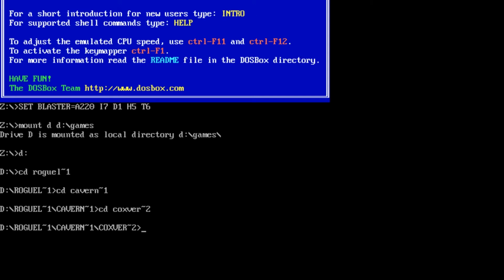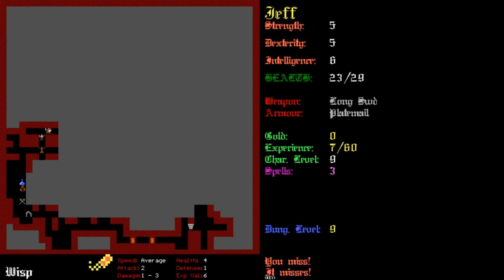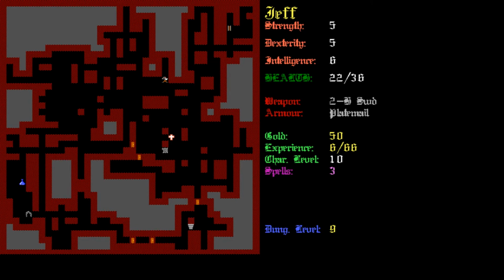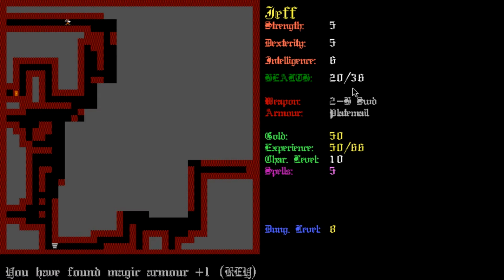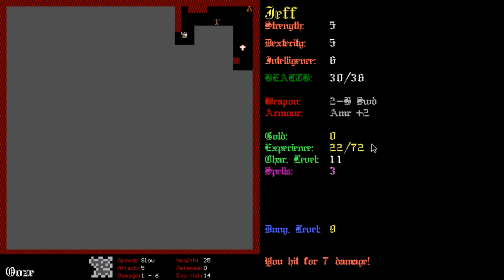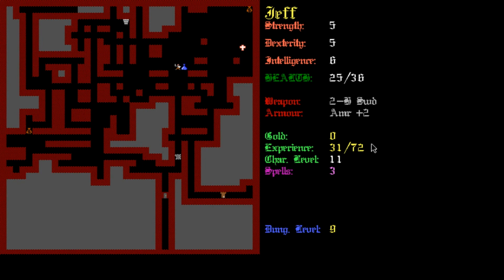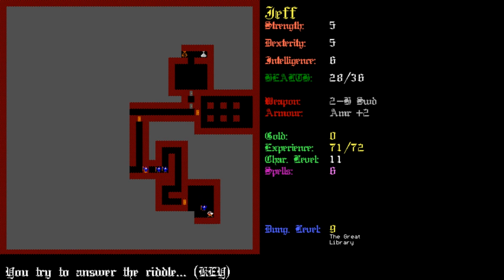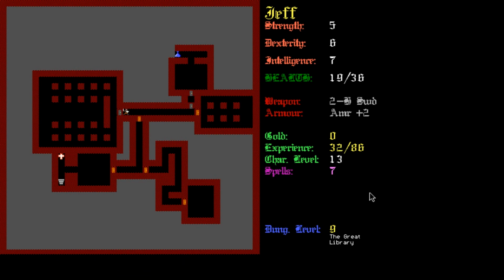Let's Play Caverns of Xaskazien V2 - Episode 4: The Great Library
Episode 4 of a developer playthrough of Caverns of Xaskazien, Ver. 2ish.